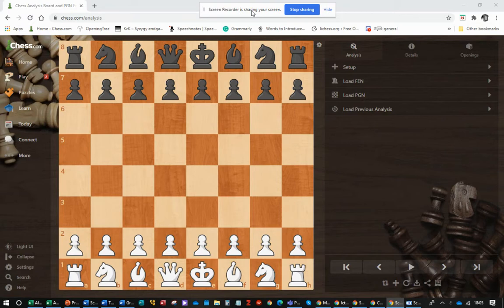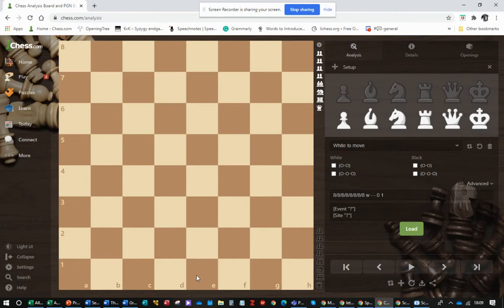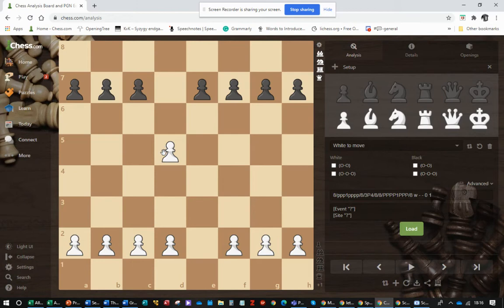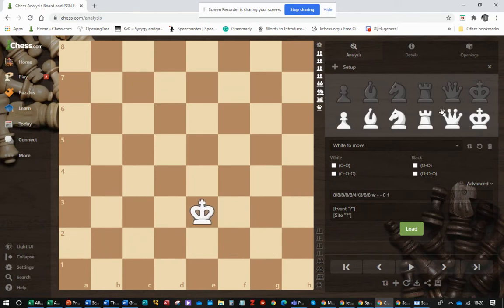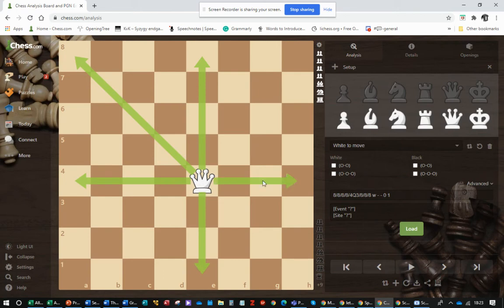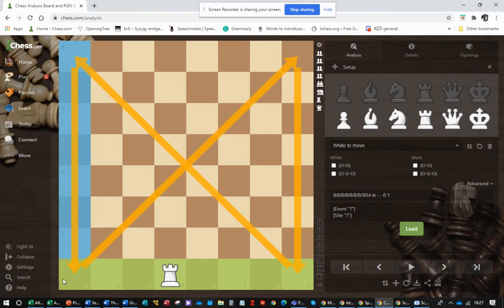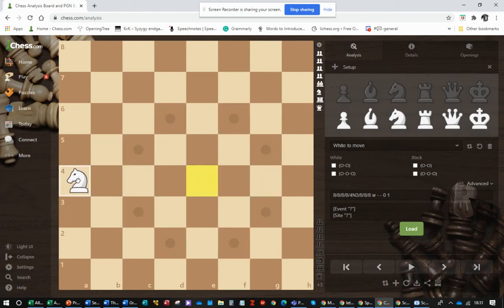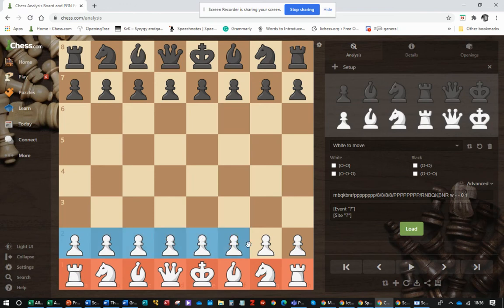S01E01 Chess Basics: How to Move Pieces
Learn how all the pieces move and how to set up a chessboard!

Do you want to play chess with a friend or family member? Then this video is for you! By learning the content here you'll be able to set up a board and play chess!

Here's what you'll learn:
How to set up a chessboard
What promotion is and how to do it
The movement of every piece

Credit: Seb van Leest

game-analysis submissions:
Skype: Sebastian van Leest